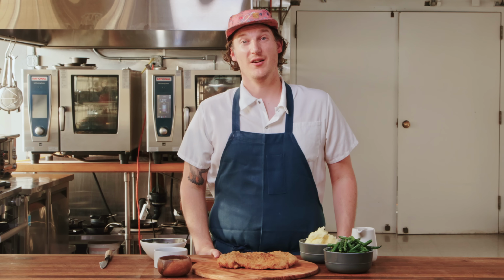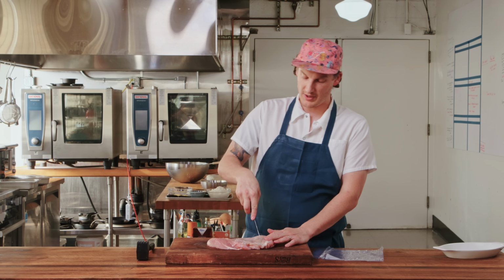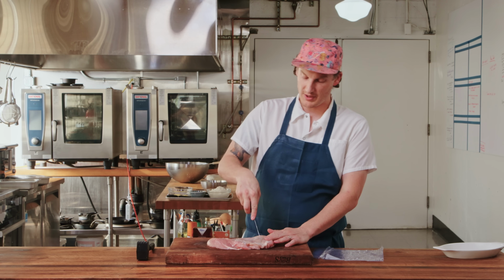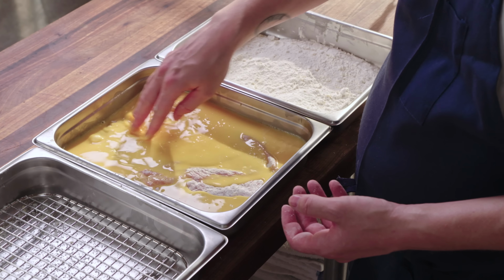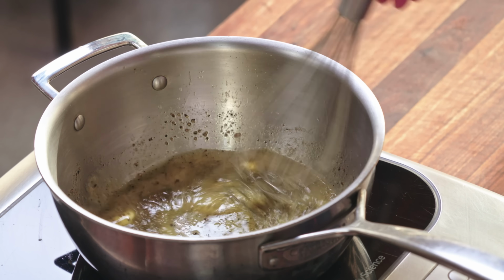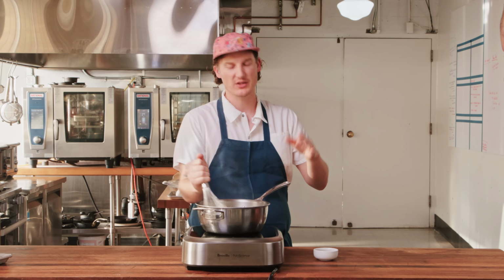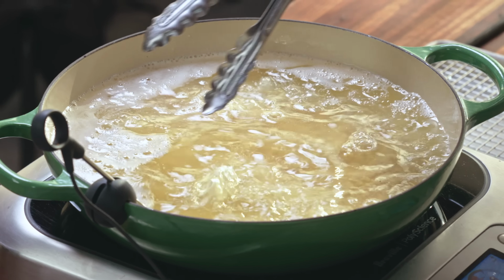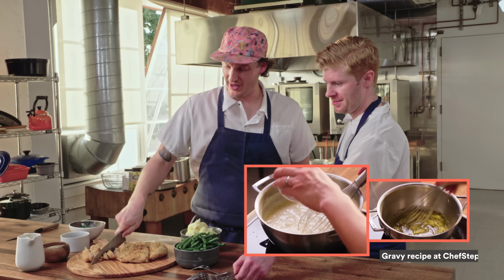How to Make Crispy & Juicy Chicken-Fried Turkey | ChefSteps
Crispy, crunchy, juicy and tender: everything you could want out of a turkey-eating experience.

We’ve done turkey just about every way you can think of—yakitori-style, fried KFC-style, roasted and sous vide but the very best way to cook turkey breast is to treat it like a chicken-fried steak. Watch to find out how you can make your new favorite meal with two key points: the breading process and the sheer size of the cutlets.

ChefSteps 101
Through science, entertainment, and industry experience, we strive to help every home cook reach their full potential. We are testing dozens of different iterations of each dish to make sure we can give you the ultimate version of each recipe. With over 1000 recipes developed in our kitchen, there's something for everyone.